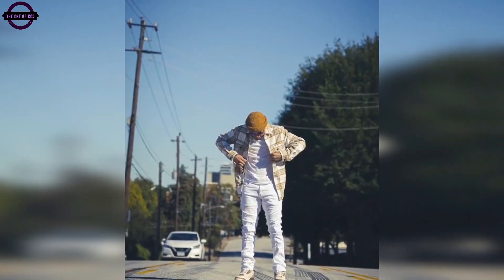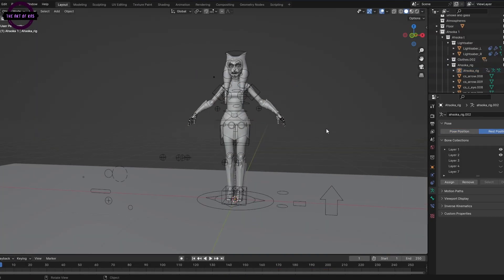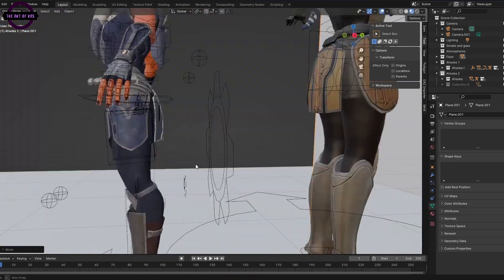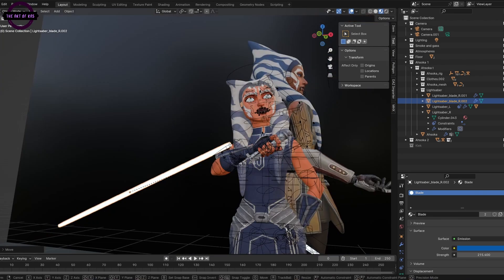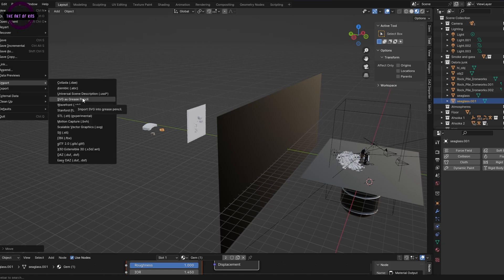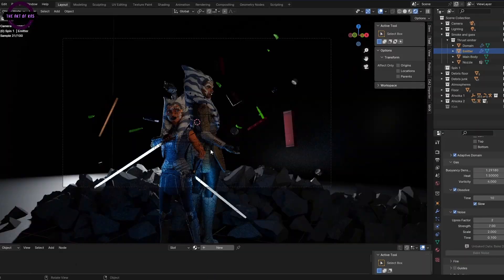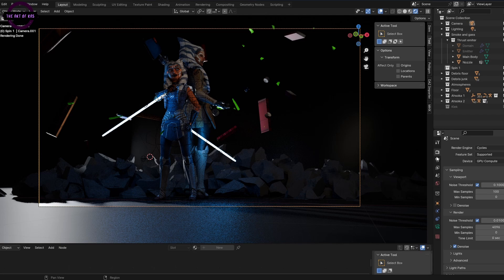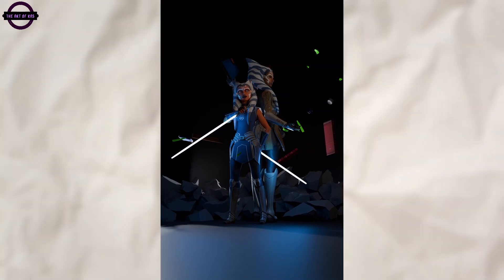And It Still Crashed | The Trick To Lighting A Scene In Blender 4.0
5 lights + 2 models + 1000 props = ... 1 crashed pc

All this time and I still haven't done a portrait photography session in Blender 4.0. After 100+ hours, it's time for a double Ahsoka lightsaber portrait with a smoky spin.